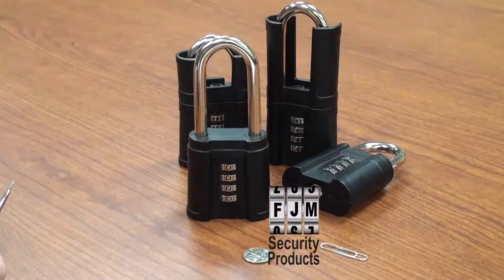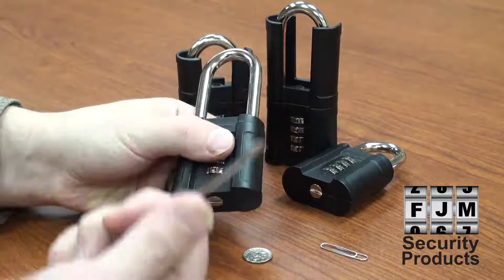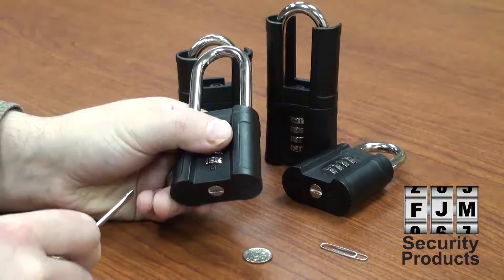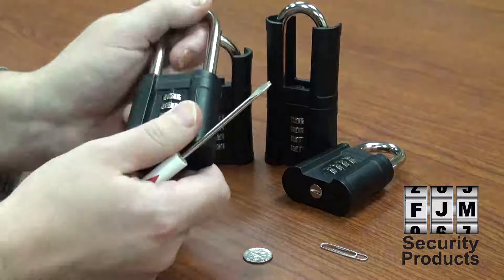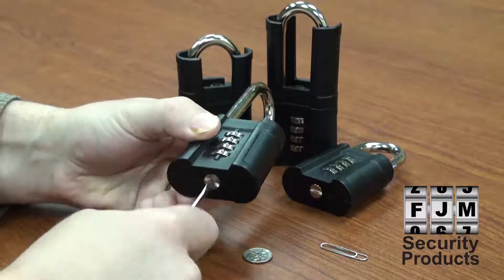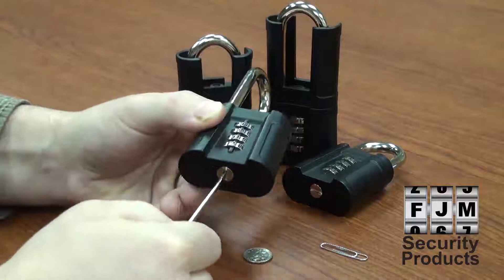SX-873- Setting the combination padlocks- FJM Security- combination padlocks,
How to easily set the combination on the FJM Security Padlocks.  Combination padlocks, Keyless padlock, locker lock, outdoor combination padlocks, heavy duty combination padlocks, keyless padlocks